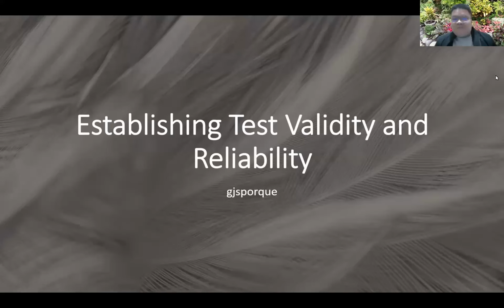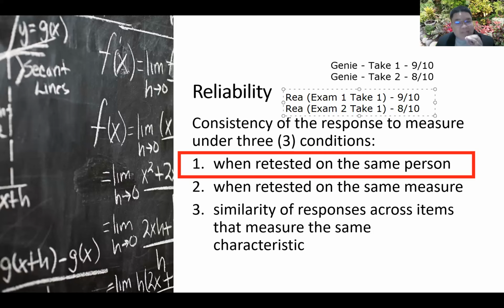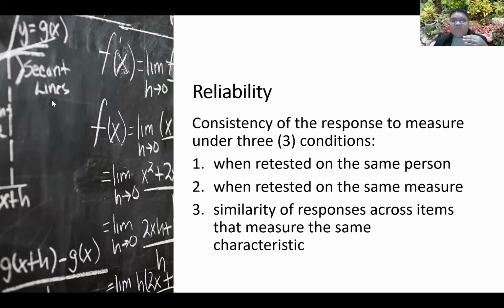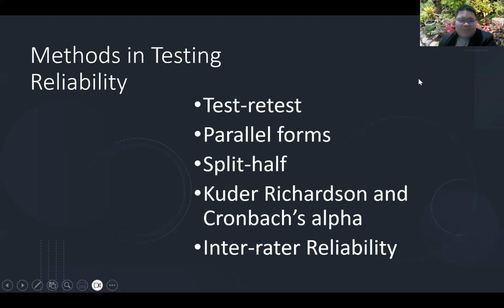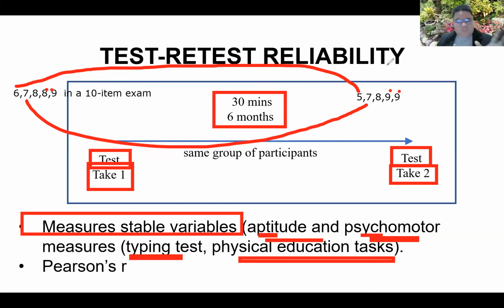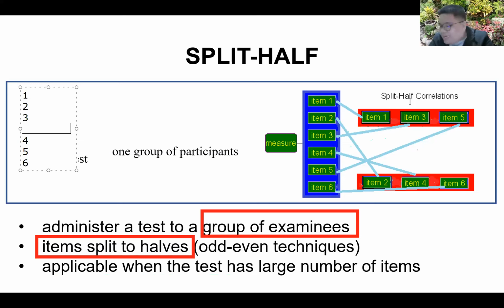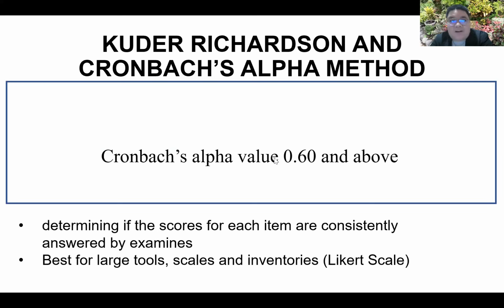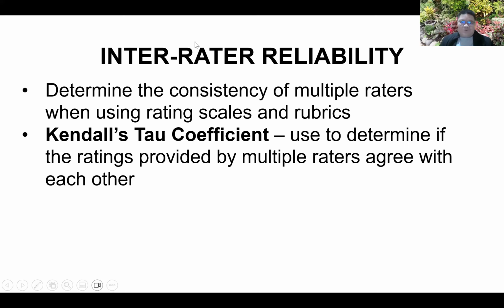Establishing Test Validity and Reliability P1